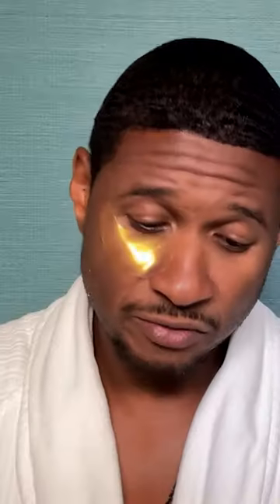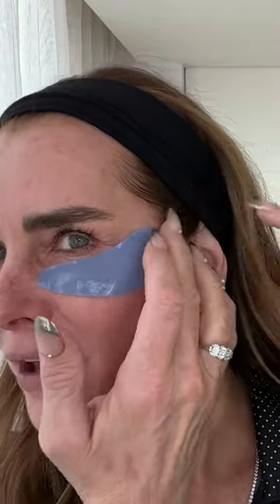Celeb Eye Cream Secrets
Hailey Bieber, Ariana Grande, La La Anthony and more talk about everything eye cream.